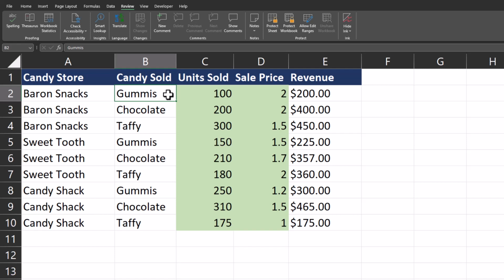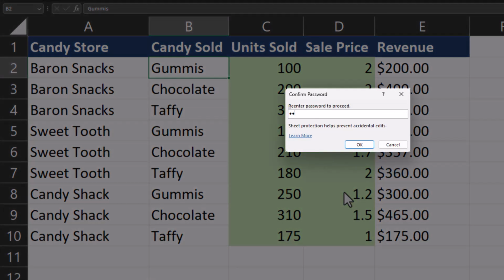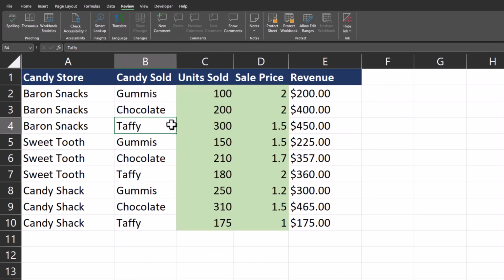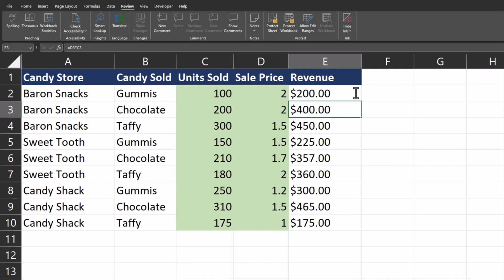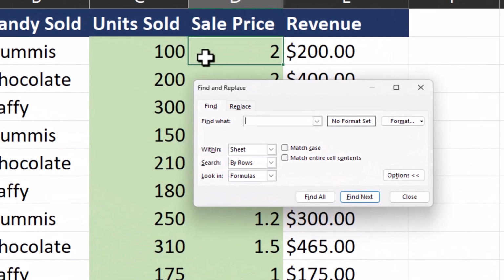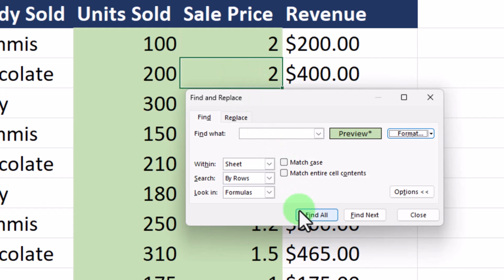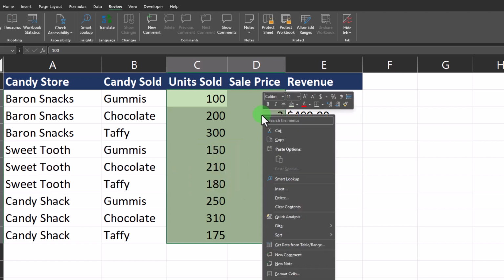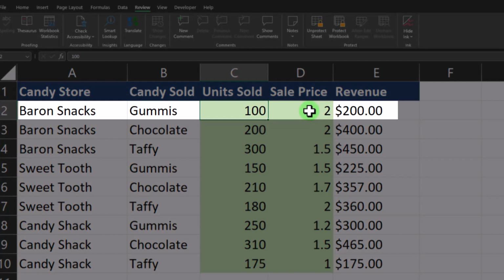Excel Tips - How to Protect Your Worksheet | How to Protect Certain Cells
Hey team,

In this video we explore how to protect your worksheet and unprotect it. We will also cover how you can leave certain selected cells editable for your users to input data.

Chapters:
0:00 Introduction
0:20 Protect Your Worksheet from Edits
1:16 Protect Certain Cells from Edits | Leave Some Editable